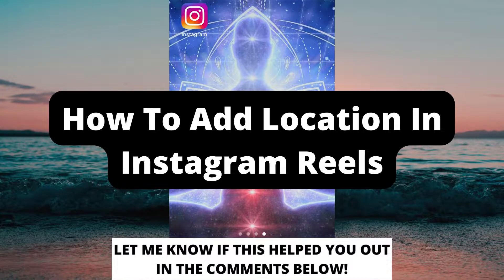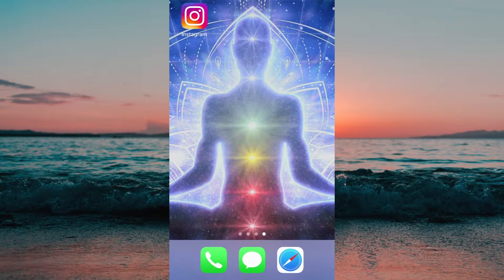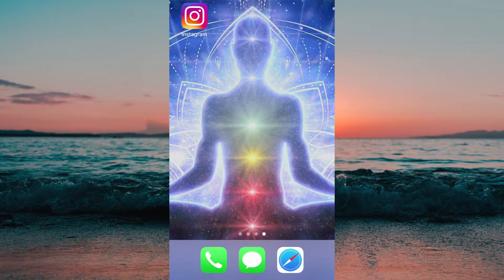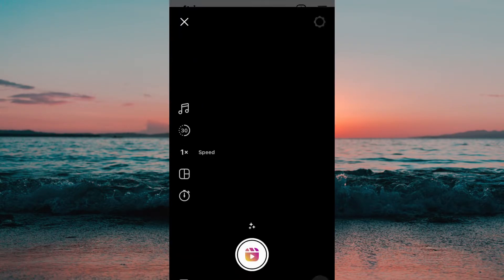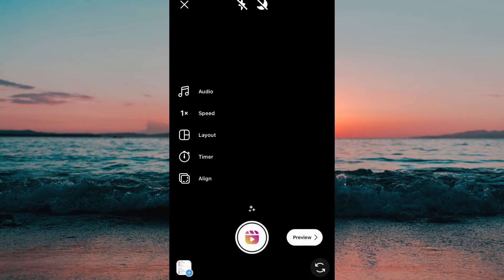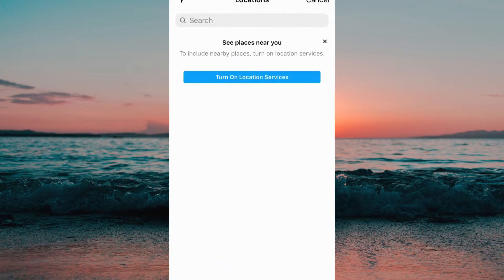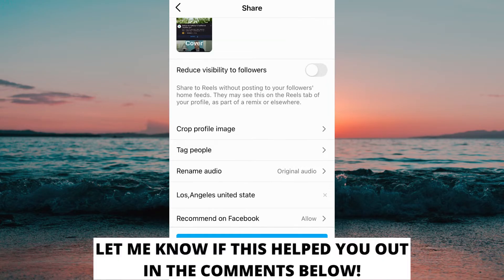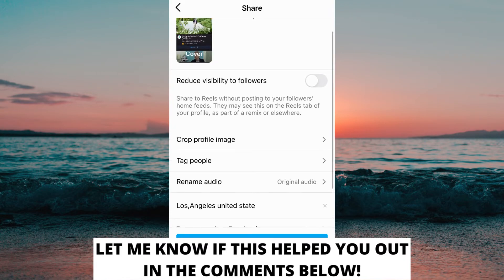How To Add Location In Instagram Reels (EASY 2022)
In this video I will show you exactly how to add location on instagram Reels. After you have watched this video you will know exactly how to add location on instagram.

Thi is a tutorial on add location in instagram Reels